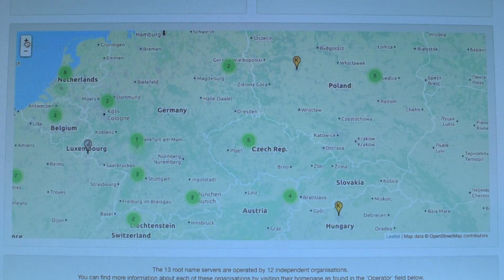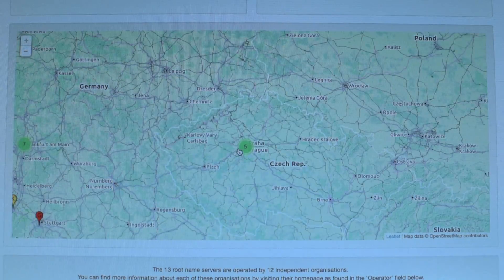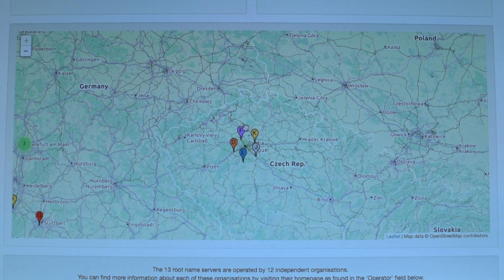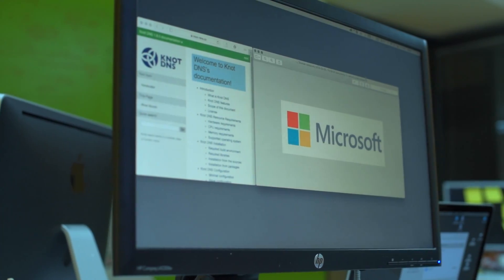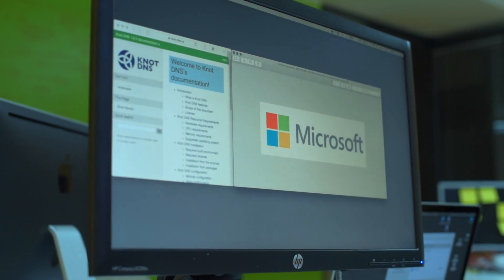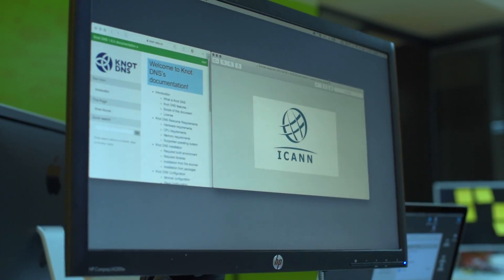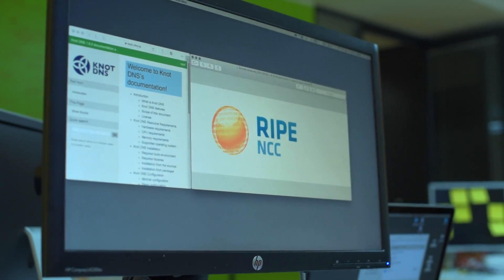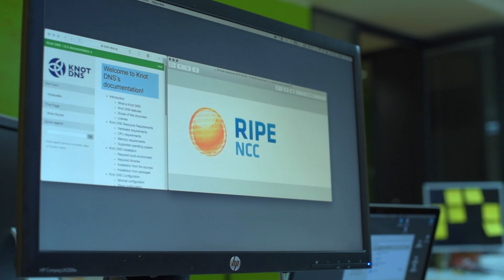Knot DNS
Video about Knot DNS software developed by CZ.NIC.